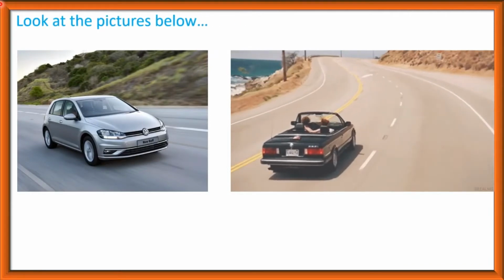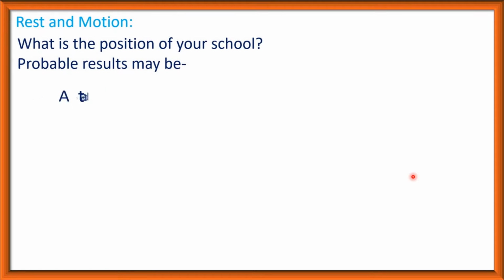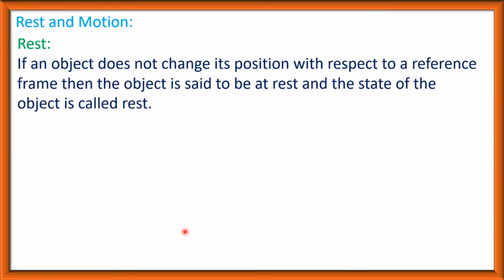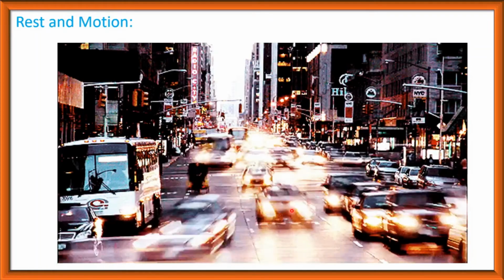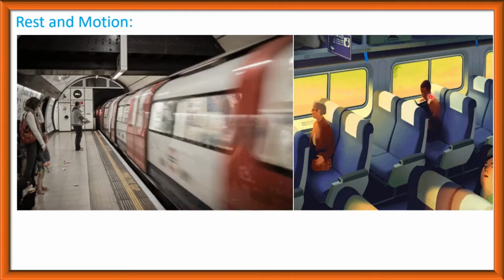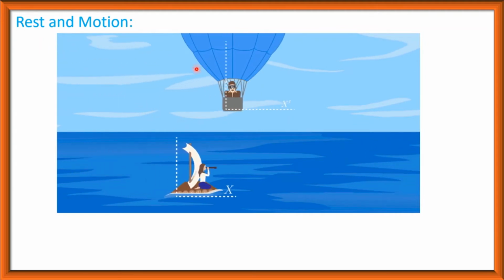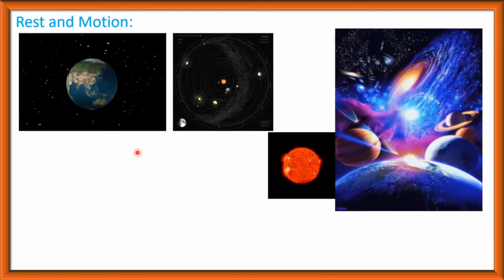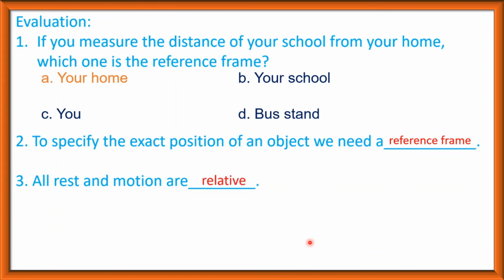Rest and Motion//Physics//